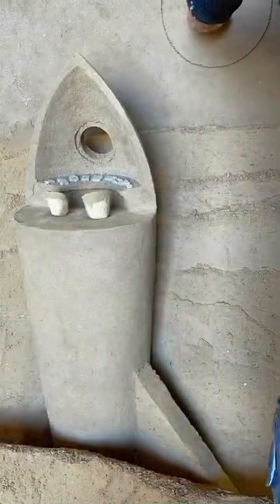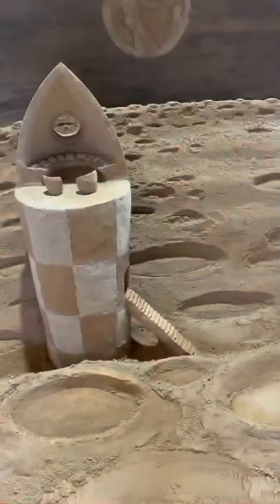TINTIN ROCKET 🛸 ON THE MOON ( third video of four stories )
Tintin's rocket on the Moon is part of a series I made in Hundested sand sculptures park , Denmark 🇩🇰
This year's theme at the sand sculpture park in Hundested was "time travel".  I chose to make 4 videos inspired by 4 classic stories for children to take the visitor back in time, when he was a child….  Of course, the memory of us adults is no longer the same 😉 and the stories will take other directions 😂

Thanks to:
Joris Kivits ( Captain Haddock )
Andrius Petkus  ( cameramen for some sequences )
Ilya Filimontsev ( realization of the Moon in the Moon landing scene )

My name is Leonardo Ugolini, I am a professional sand sculptor ( this is my job).
DO YOU WANT TO LEARN HOW TO MAKE A FANTASTIC, AMAZING SAND CASTLE ?
DO YOU WANT TO KNOW EVERYTHING ABOUT THE MAGICAL WORLD OF SAND SCULPTURES ?
DO YOU WANT TO TRAVEL WITH ME AROUND THE WORLD AND LEARN ABOUT THE MOST IMPORTAN  SAND SCULPTURE AND SANCASTLE EVENTS ?
DO YOU WANT FUN LEARNING ?
I will tell you all the secrets and beyond.